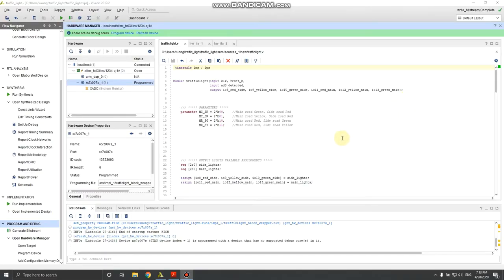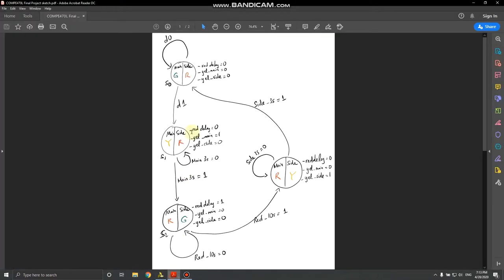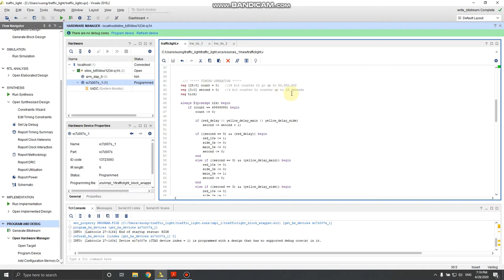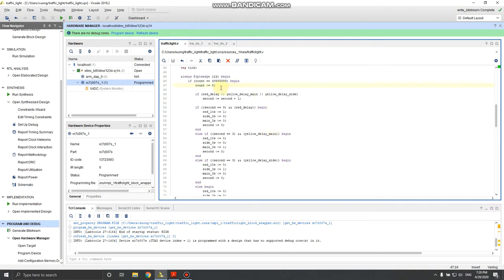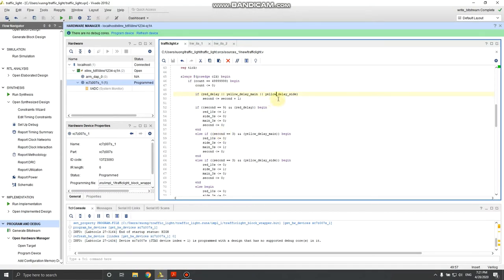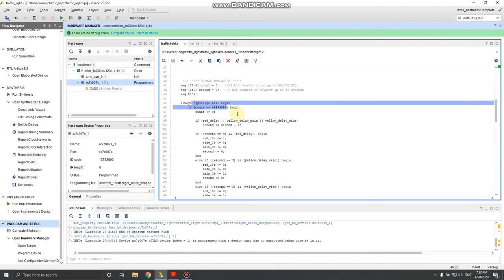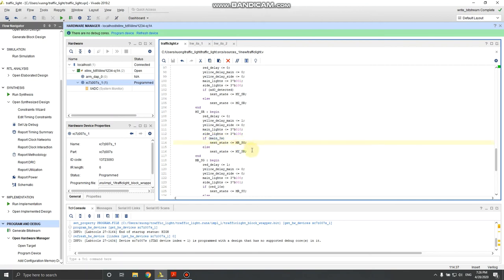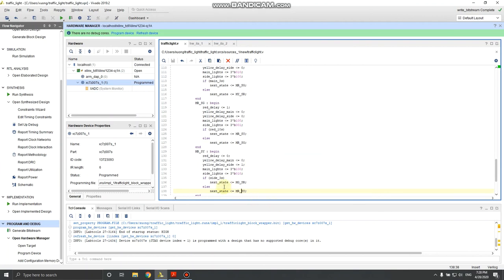FPGA Traffic light controller - COMPE470L Final Project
SDSU COMPE470L Final Project
Traffic Light Controller